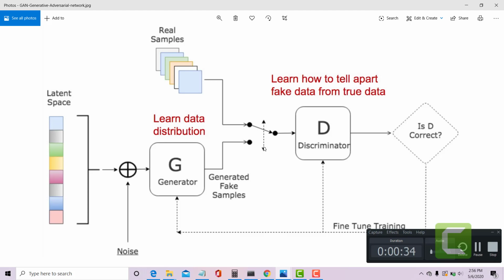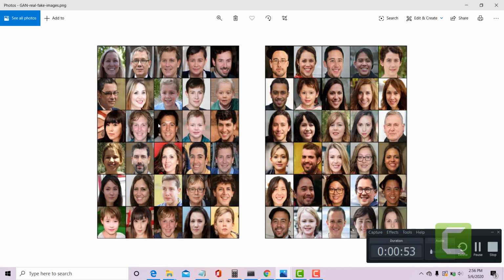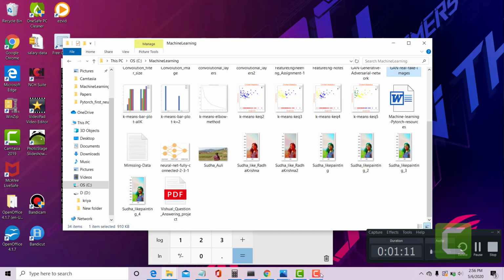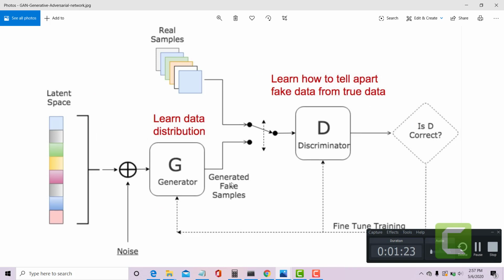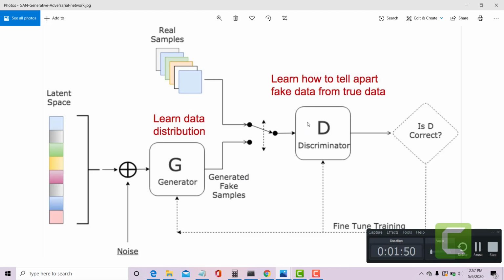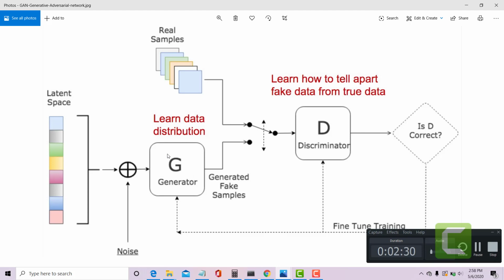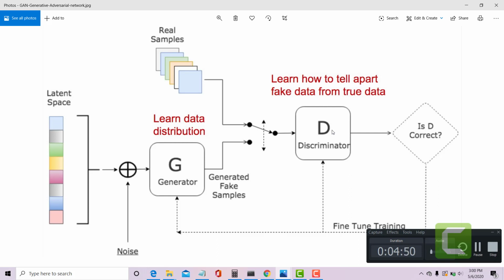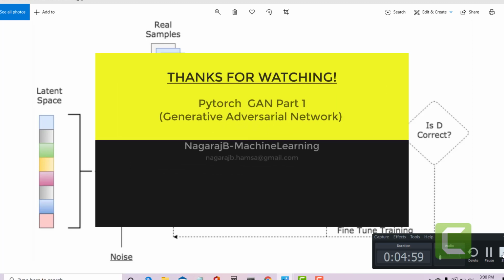Pytorch GAN Part1 - Generative Adversarial Network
GAN (Generative Adersarial Networks) are special type of neural networks. These are used to produce fake images or even sometimes fool the existing neural networks.
This is the part1 where a detailed theory is presented, In the part 2 I will describe how to implement it.
Go through it.. Its simple. You can also implement this